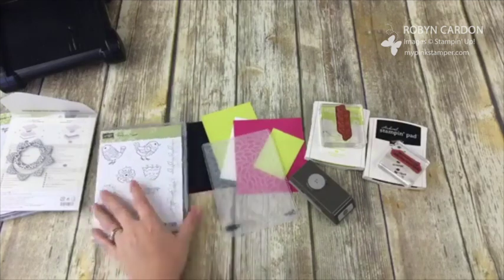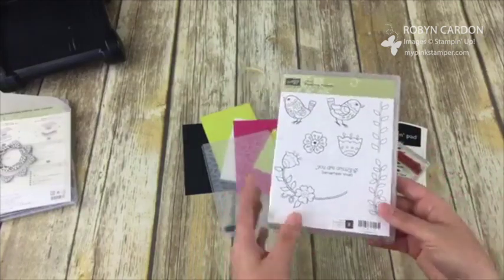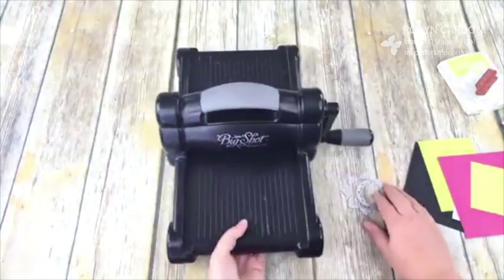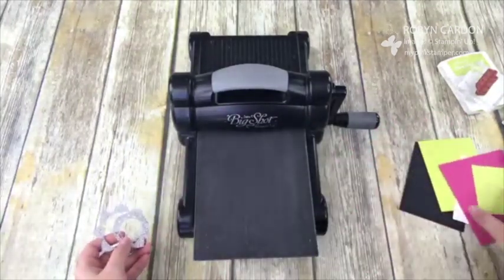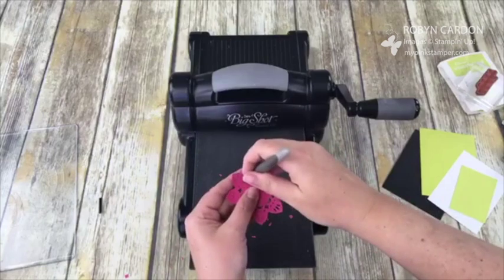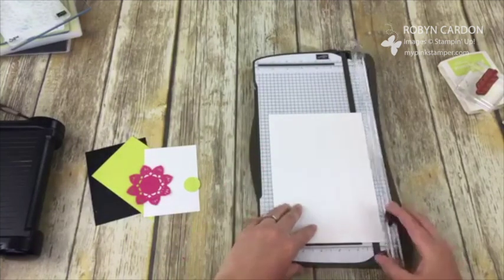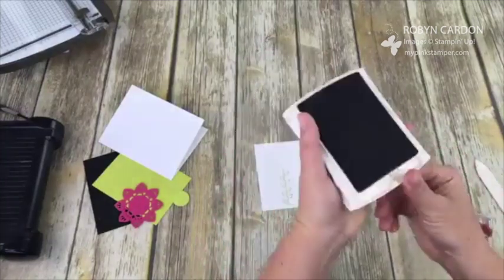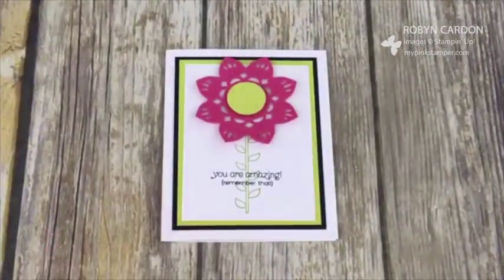How to Make a Pink & Lemon Lime Eastern Medallion Flower Card with Feathery Friends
Supply List BELOW!  Click HERE!

All new customers will receive a FREE set of catalogs in their thank you package along with a homemade card!

Hugs,
Robyn